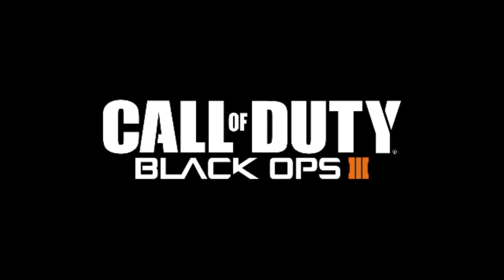Black Ops 3 NEW Gamemode 'Fracture' How to get it!!